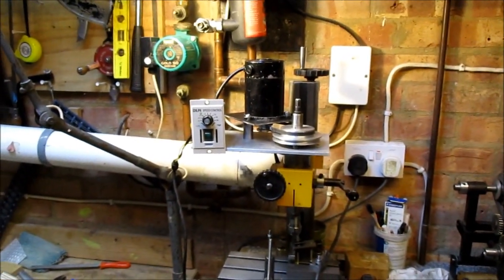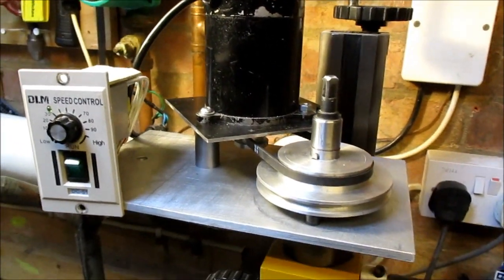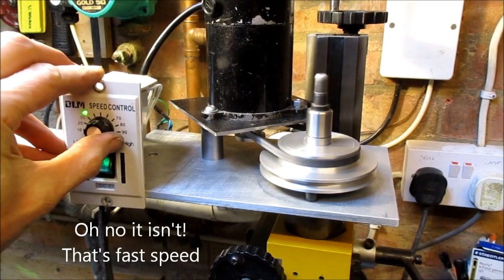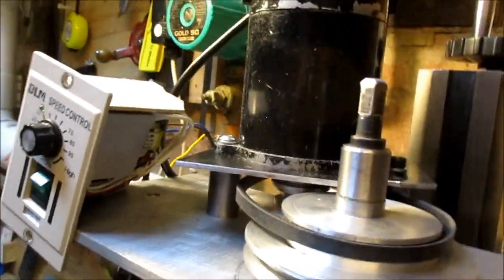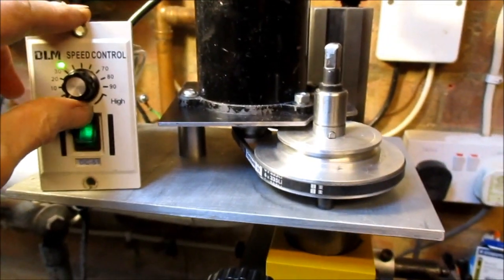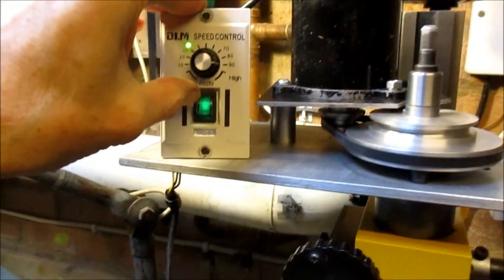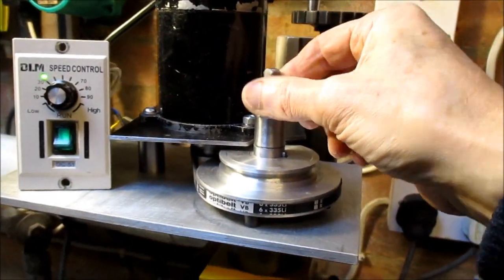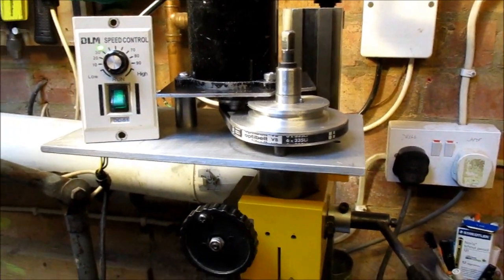Mini Mill Belt Drive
First test run of my Clarke CMD10 (Seig X1) mini mill belt drive conversion